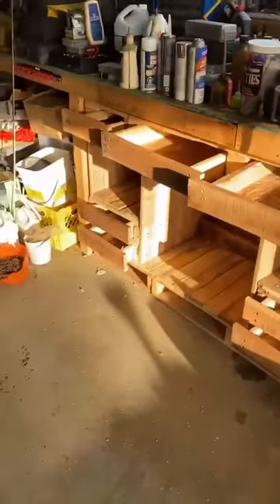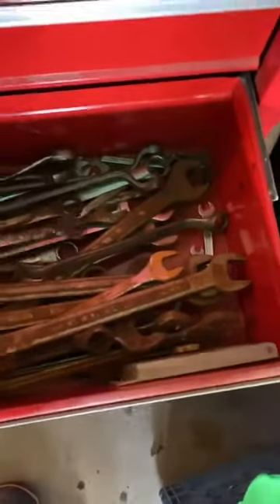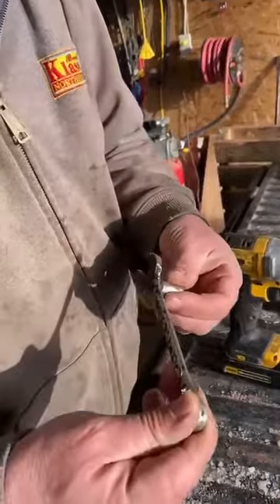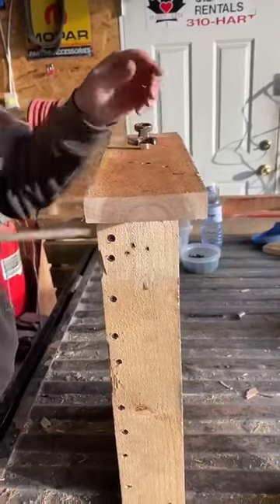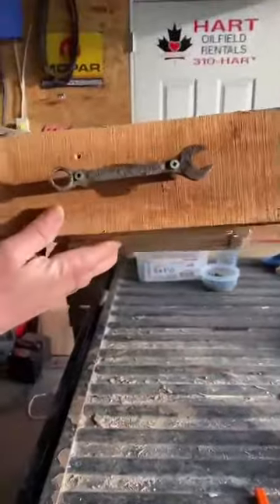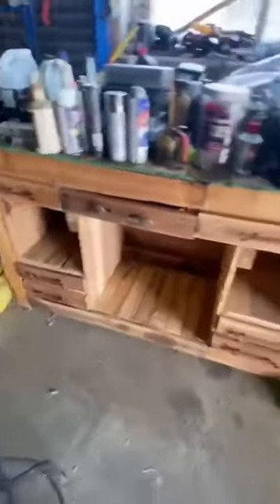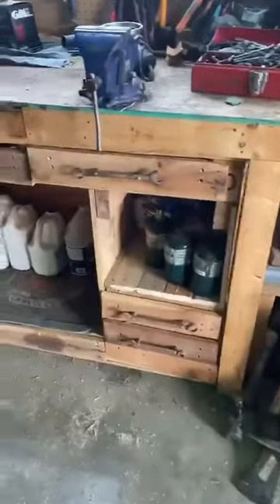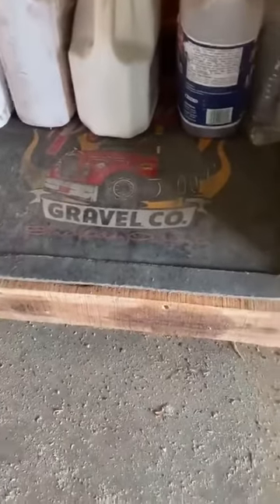DIY Pallet Workbench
Workbench shelving and drawers made from pallets. I needed the extra storage to put everything away so I can work on projects without having everything in the way. They turned out exactly how I wanted so it’s a win.